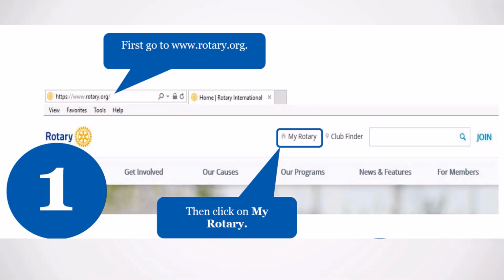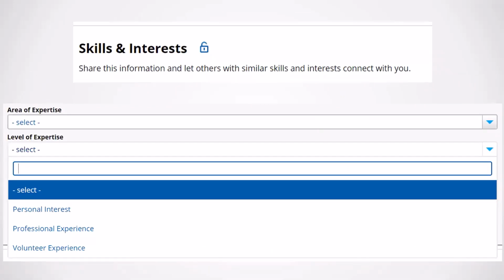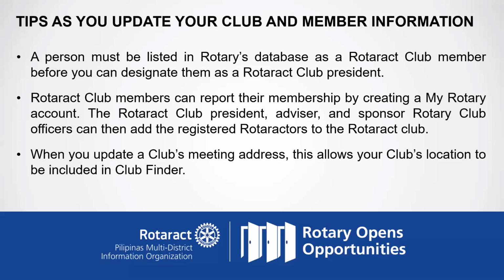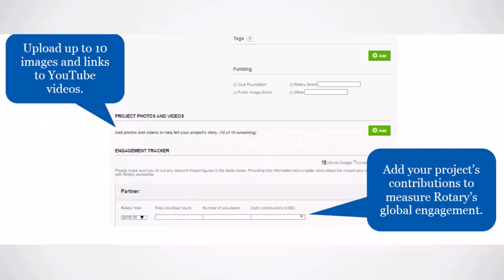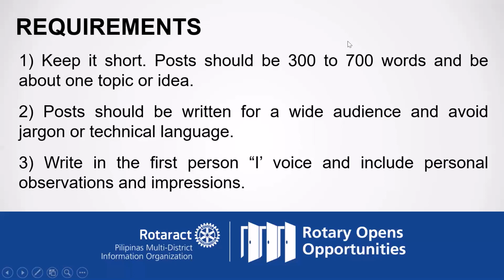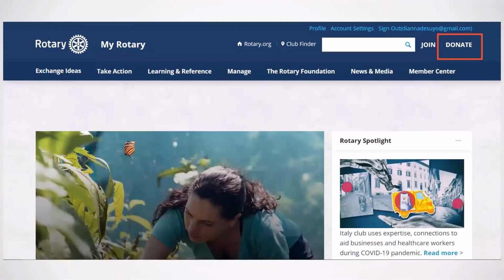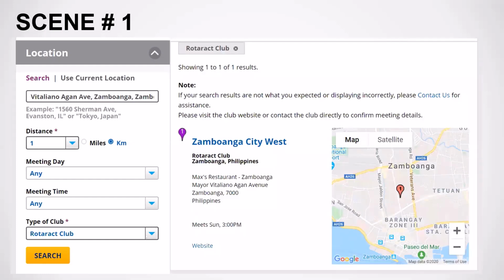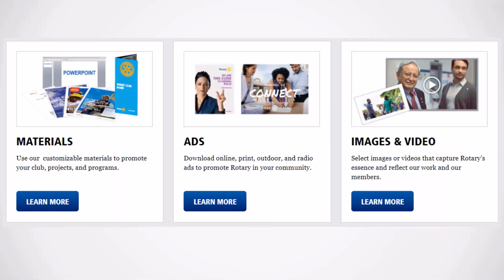Pilipinas Rotaract Online University Session 6 Rotary Online Tools